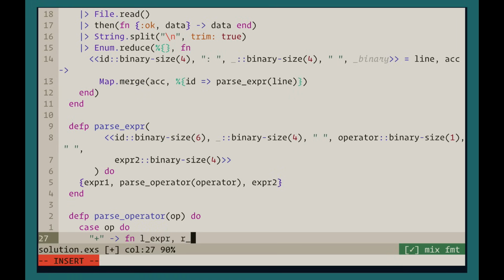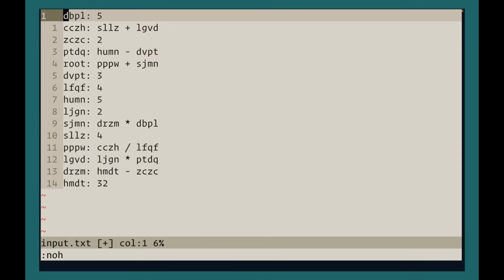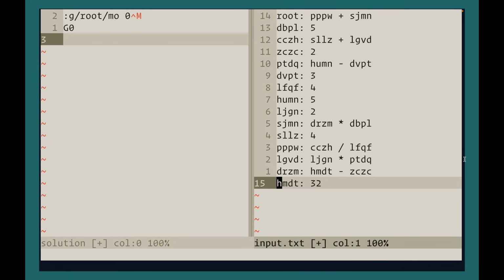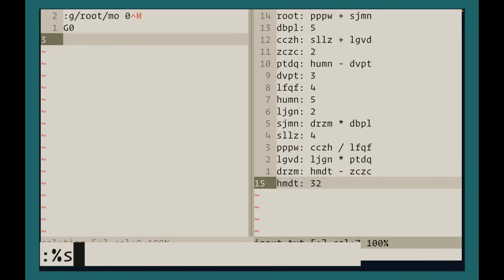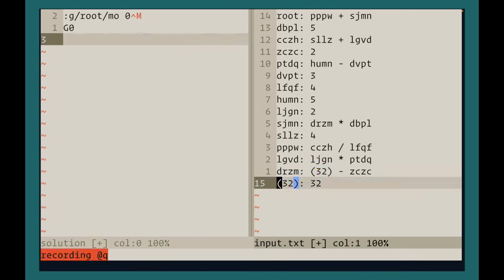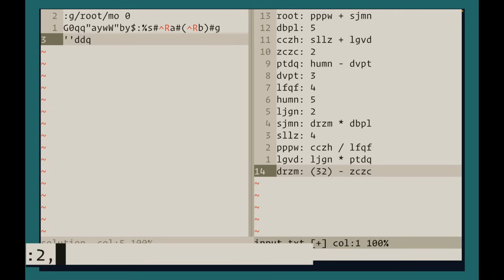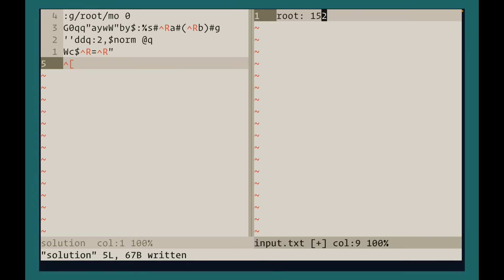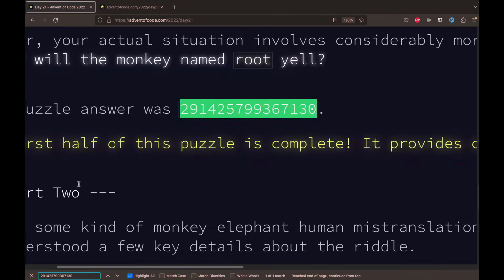Software Developer Vim Productivity Opinion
TL;DR - Dive deep into whatever tools you love. Focus on having fun writing code and solving problems.